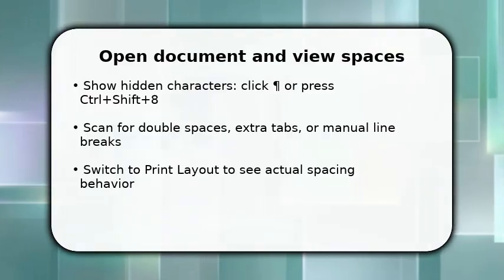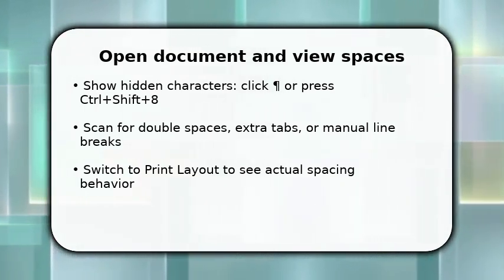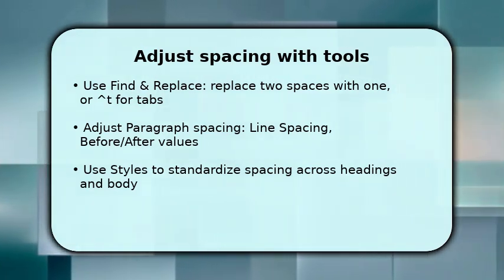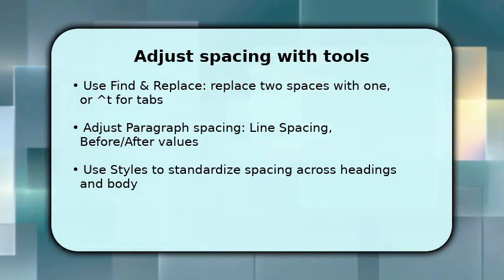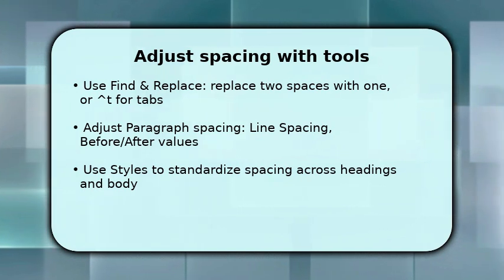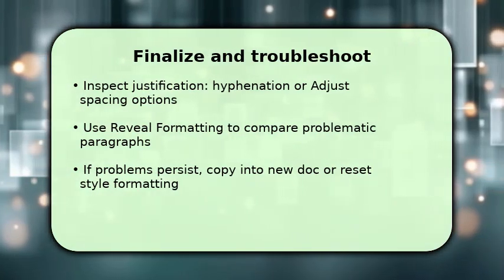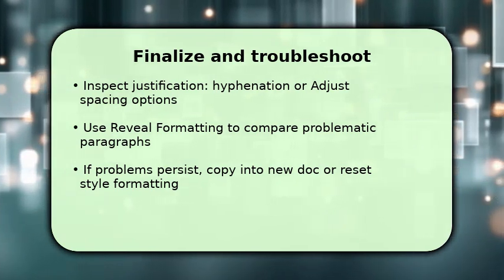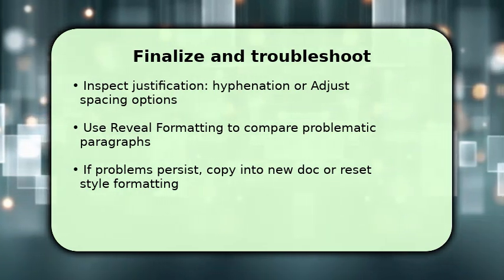How to Fix Word Spacing in Word - Full Guide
Discover the secrets to perfecting word spacing in your documents and presentations with our comprehensive guide. Learn essential techniques for aligning text, adjusting kerning, and enhancing readability across various software platforms.

word spacing, text alignment, kerning, readability, document presentation, Microsoft Word, Google Docs, Adobe InDesign, typography basics, professional editing